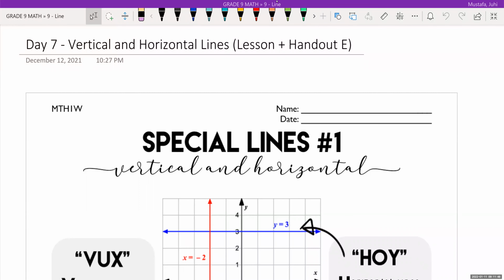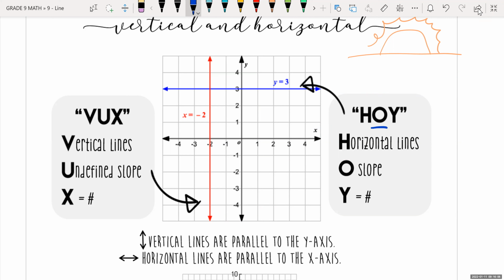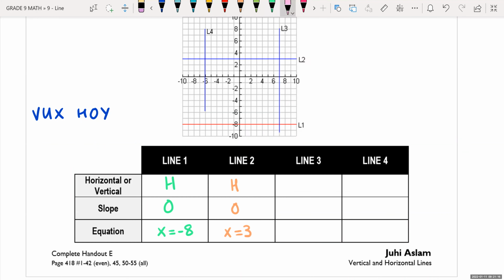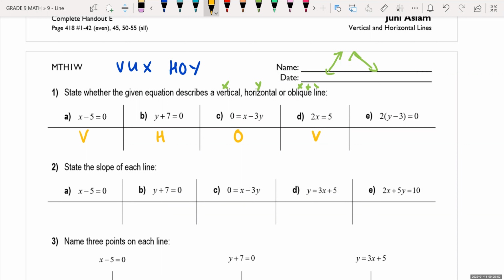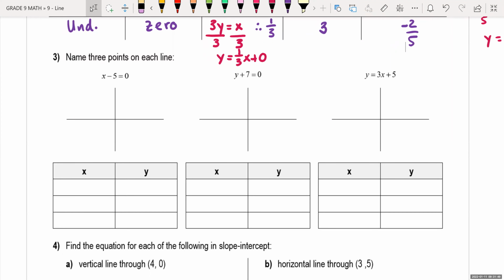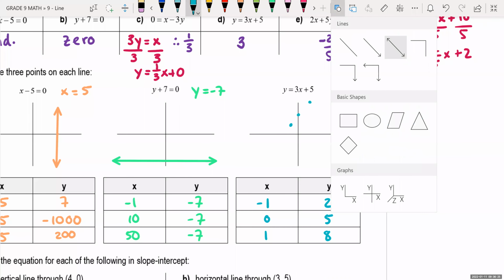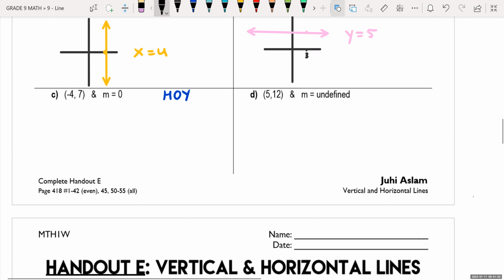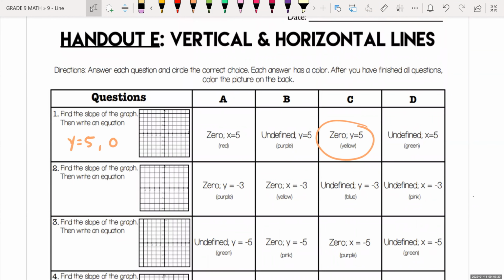7) Vertical and Horizontal Lines | MTH1W | Line